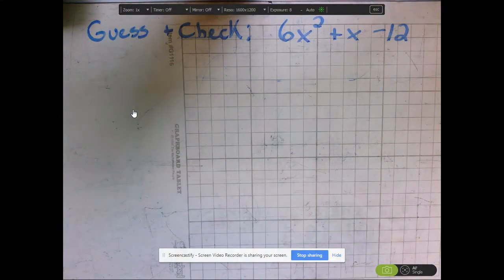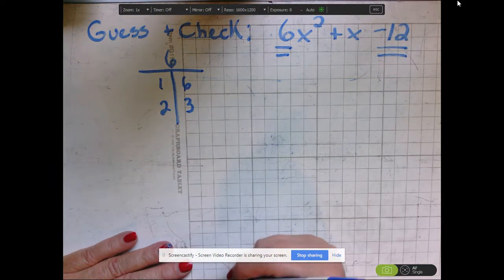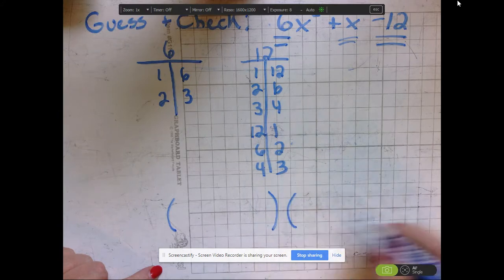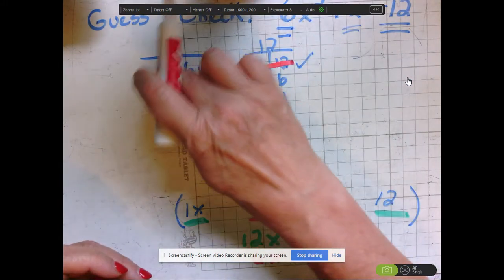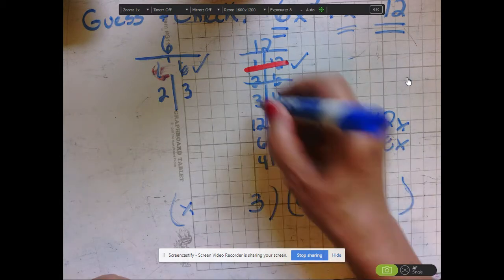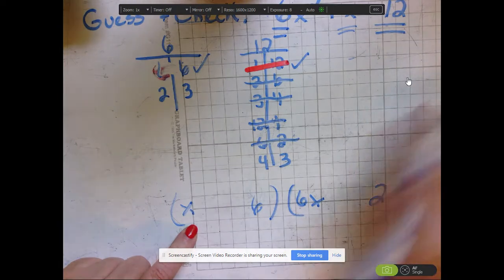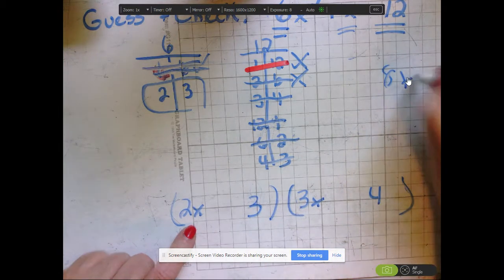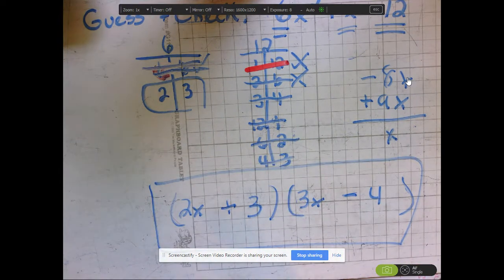Factoring Guess and Check